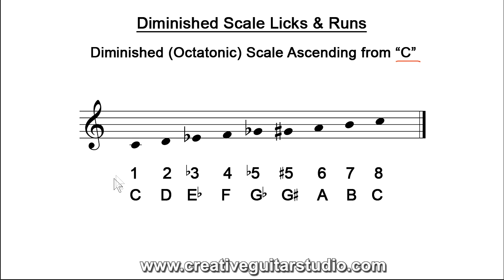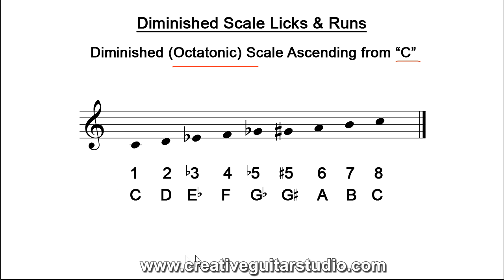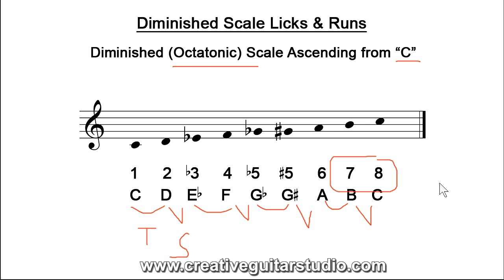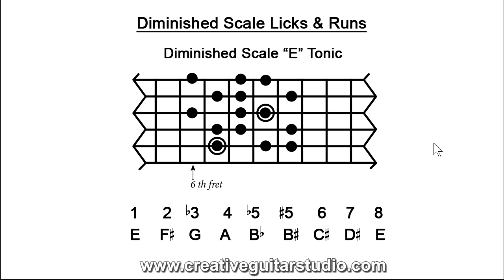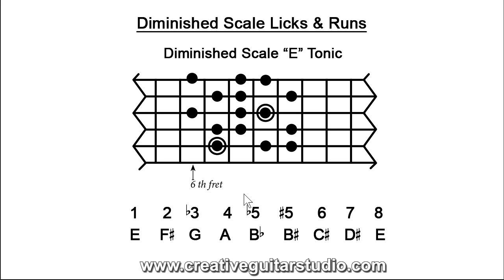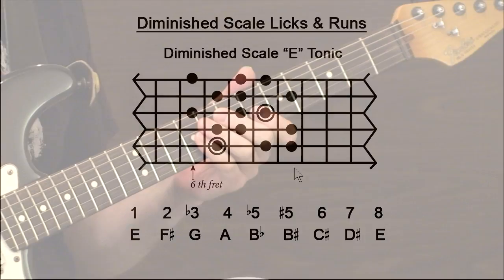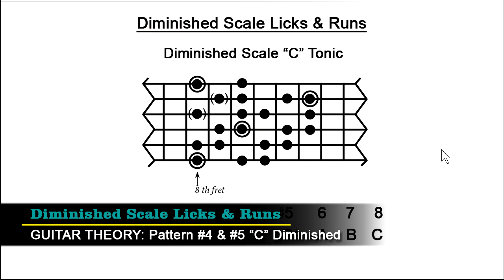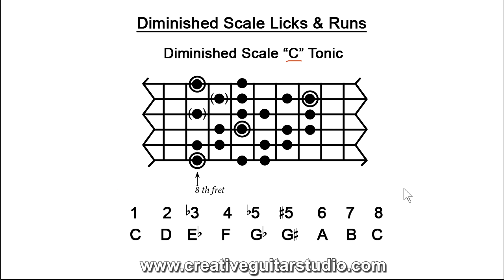Diminished Scale Licks and Runs (Part One)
One of the most common Jazz scales (applied in all styles of jazz music), is the Diminished scale. Often referred to as the "Octatonic Scale" its structure is very unique due to its 8-tone layout (which is a rare occurrence in a world of "5-tone" pentatonic and 7-tone scales & modes). The Diminished scale is derived out of two interlocking 4-tone diminished seventh chords giving us those "eight separate tones" that produce altered degrees in the scales structure. The associated altered tones are an augmented "9th & 5th," as well as, diminished 5th. In this lesson, we'll explore the Diminished scales' structure, we'll study a collection of popular scale patterns on the neck, and we'll work out some Diminished scale licks. Enjoy the lesson!

(weekly postings - w/FREE Guitar Handouts)